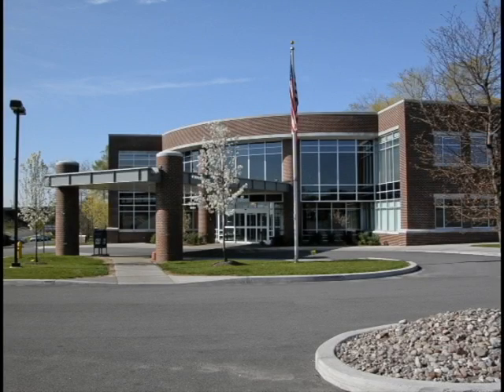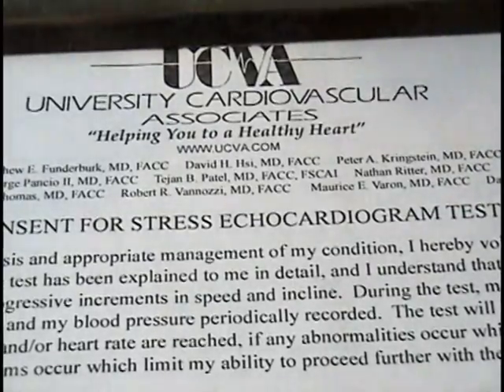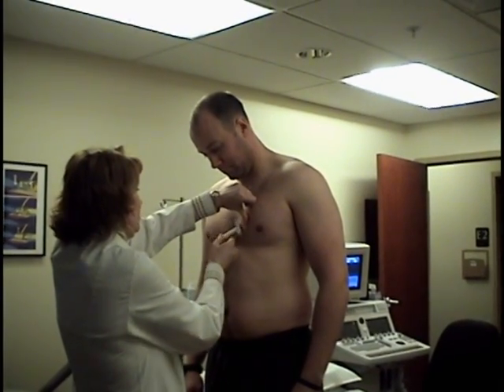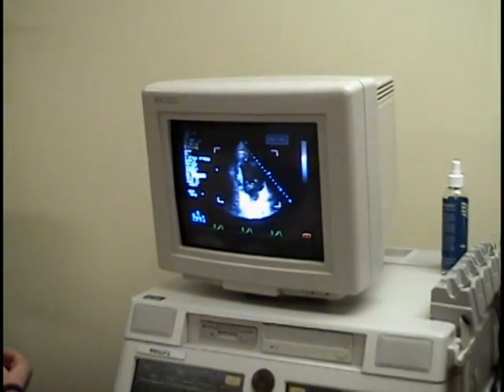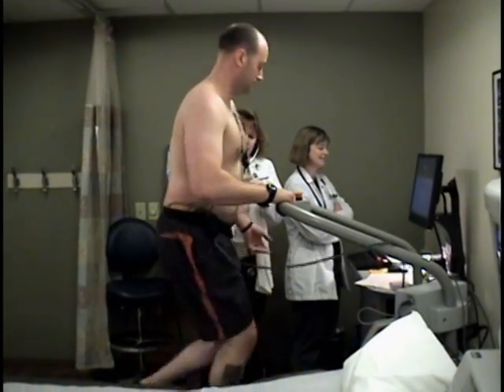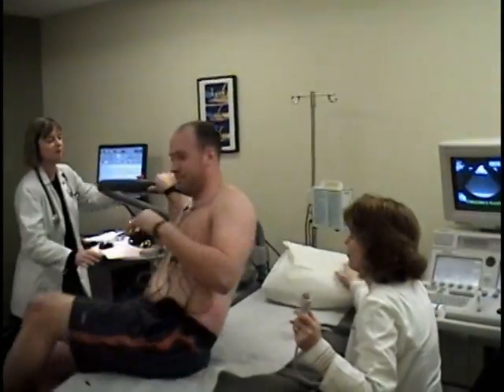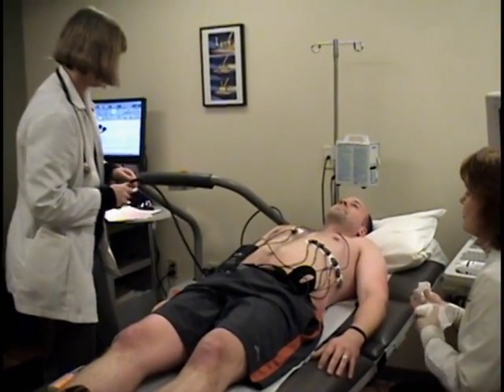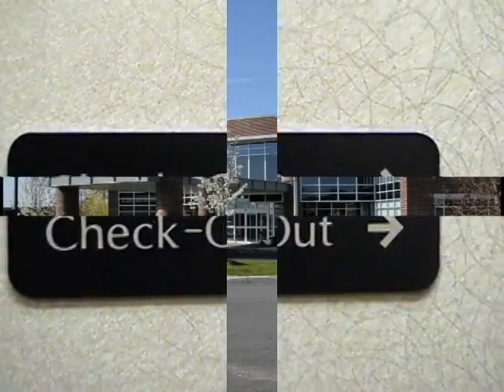Stress Echocardiogram.avi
This video provides information on what a patient can expect if scheduled for a stress echocardiogram, also known as stress echo, at UCVA.

UCVA "Helping You to a Healthy Heart"